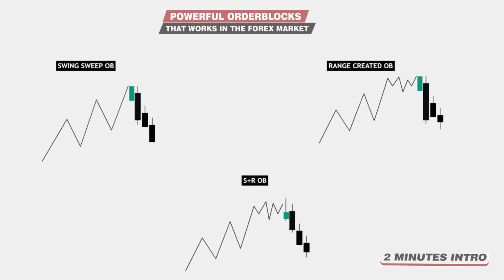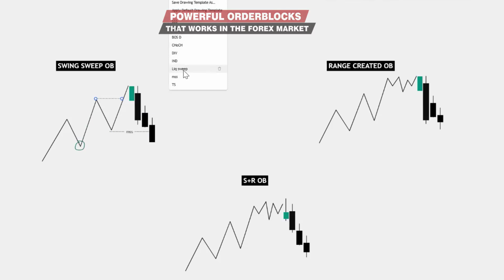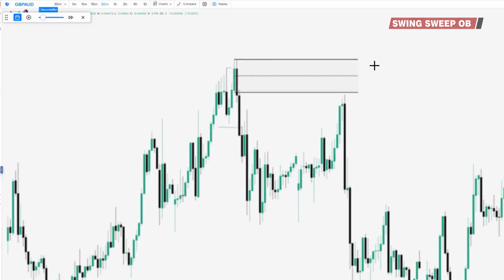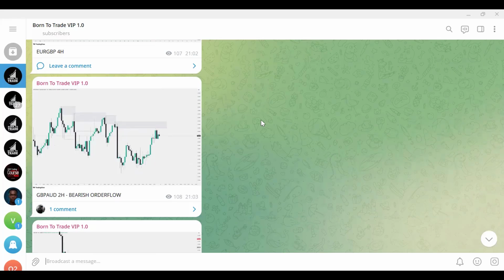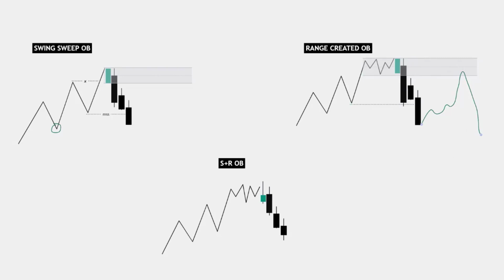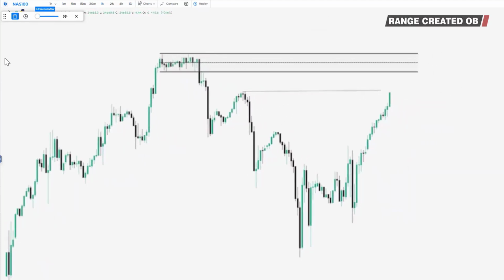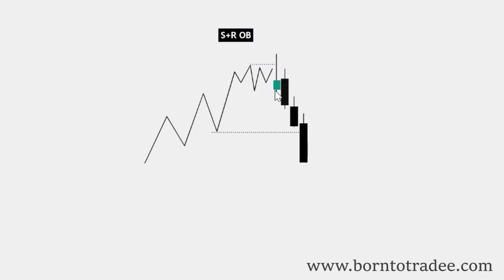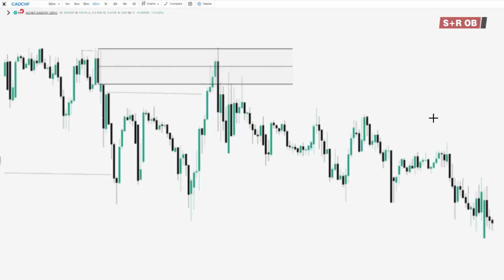Powerful ORDER BLOCKS That Works In The Forex Market (Profitable Outcome)